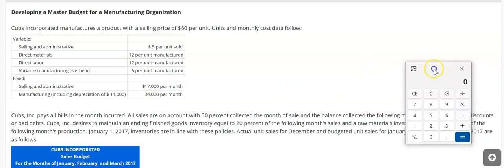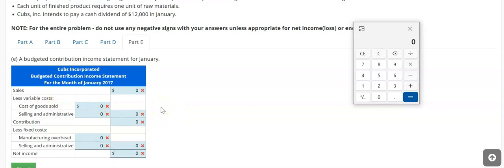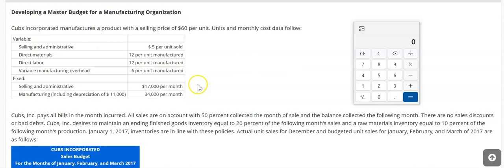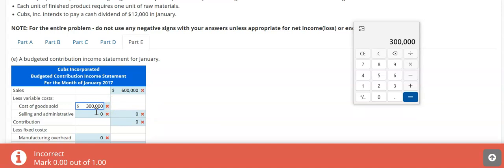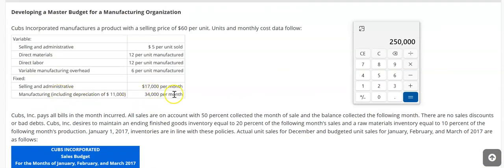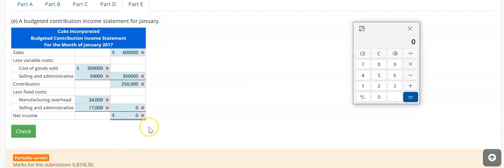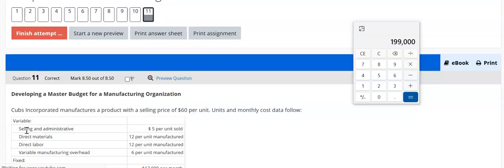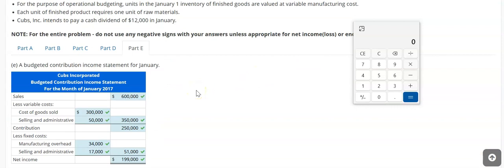Developing a Master Budget for a Manufacturing Organization Part 5 of 5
Budgeted Contribution Margin Income Statement